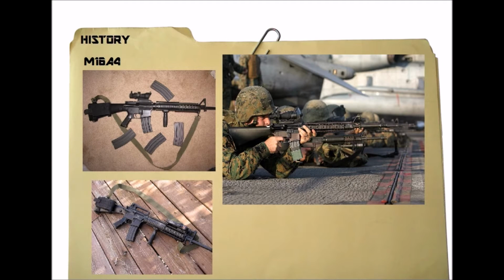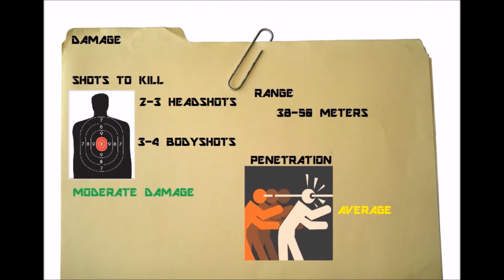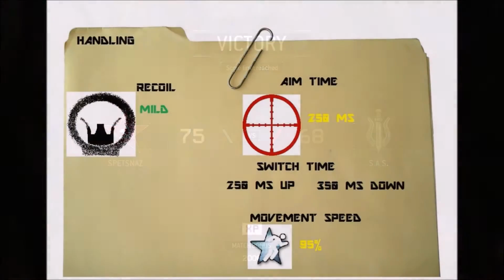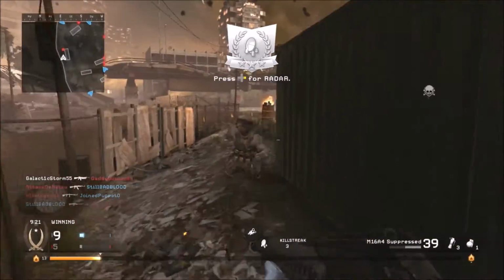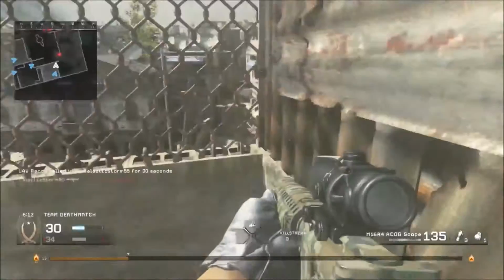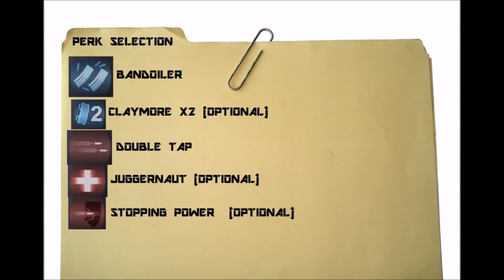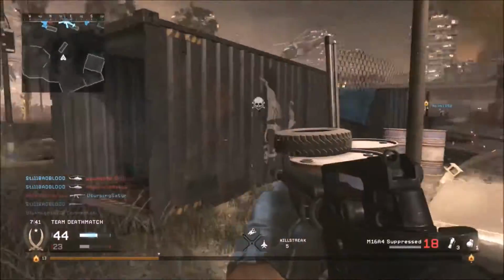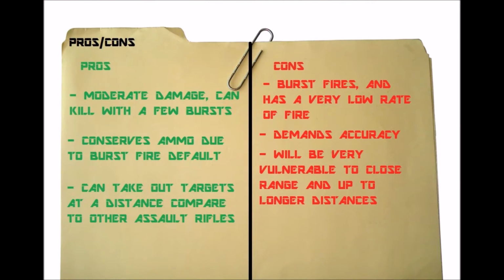M16A4 - Modern Warfare Remastered Guide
Time for the M16A4 MW Remastered Guide! I hope everyone likes this!